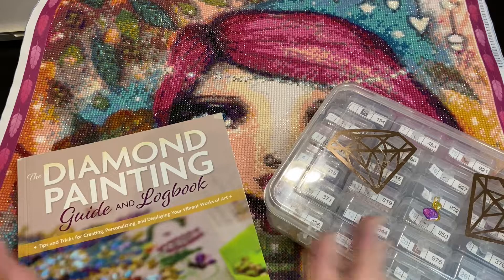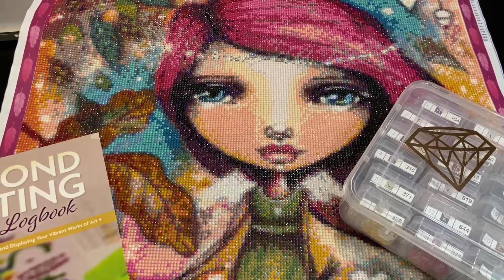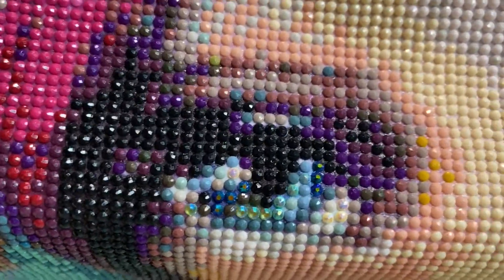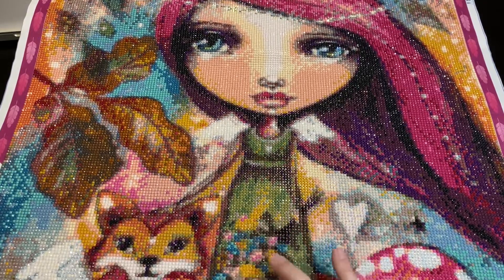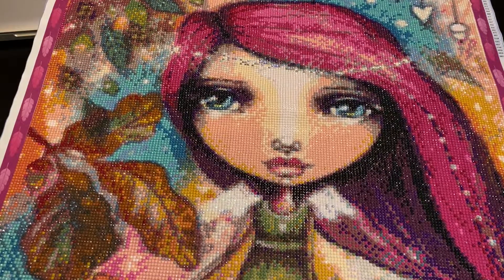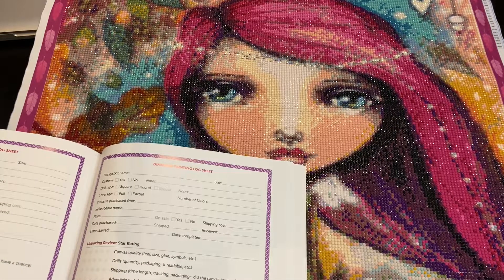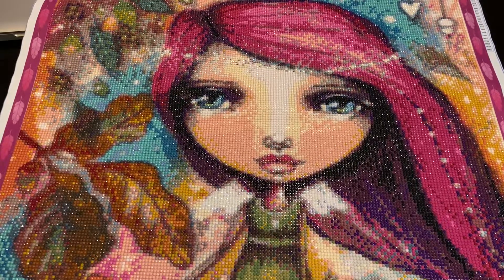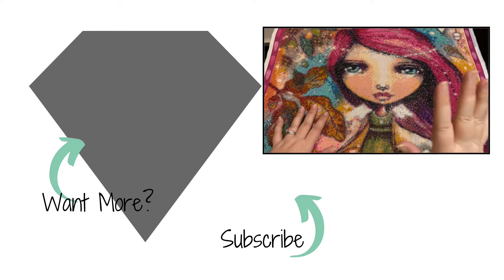Slashthestash2020: Finish #26 Autumn Fairy/Tamara Laporte by Diamond Painting Factory UK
One of my FAVORITE diamond paintings of 2020. Join me as I review my last painting of 2020 and close out the Willowing Collab whimsicalwillow with Crafts with Crashley. What was your favorite DP this year?

Rockynook discount 40% if use code: diamonds